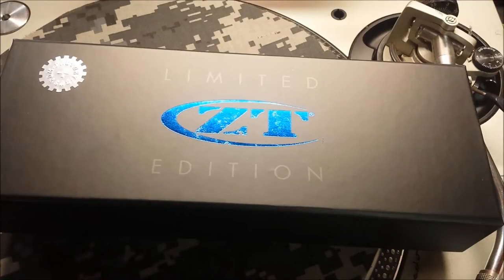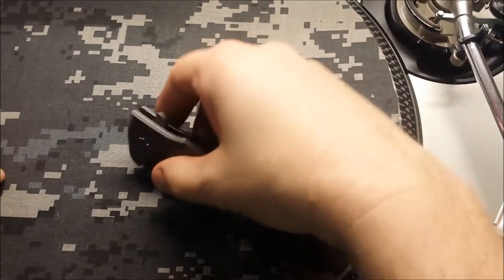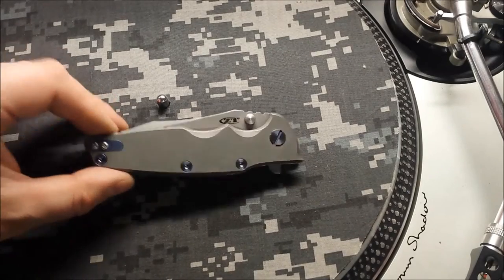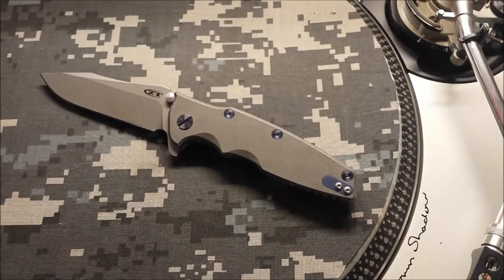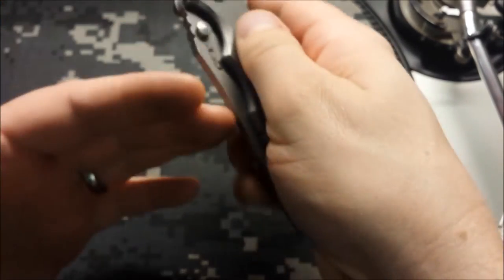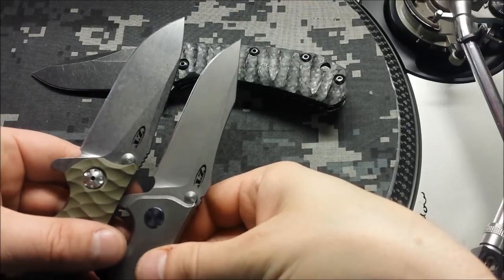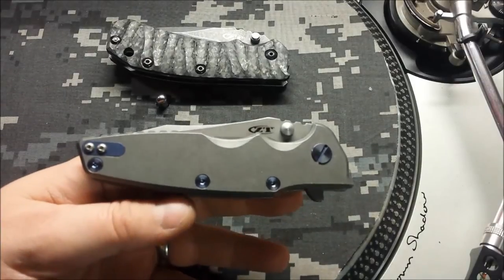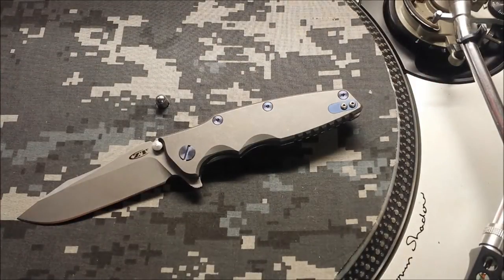ZT 0392 Factory Custom: Production Eklipse!!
ZT 0392 Factory Custom Specs:
Overall Length:8.20"
Blade Length:3.50"
Blade Thickness:0.16"
Blade Material:CTS-204P
Blade Style:Clip Point
Blade Grind:Flat
Finish:Hinderer Working Finish
Edge Type:Plain
Handle Length:4.70"
Handle Thickness:0.54"
Handle Material:Titanium
Frame/Liner:Titanium
Weight:5.80 oz.
Pocket Clip:Tip-Up
Knife Type:Manual
Opener:Flipper
Lock Type:Frame Lock
Designer:Rick Hinderer
Country of Origin:USA